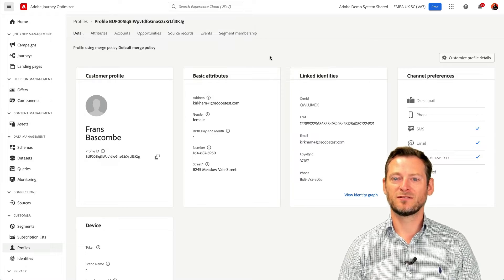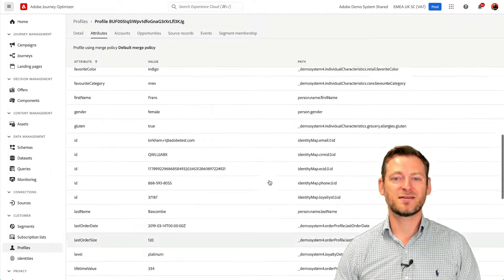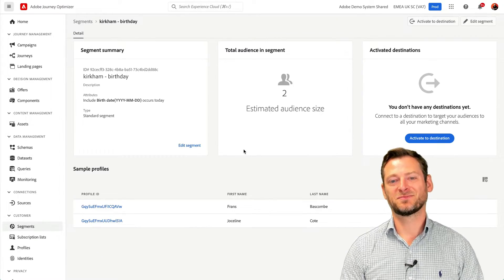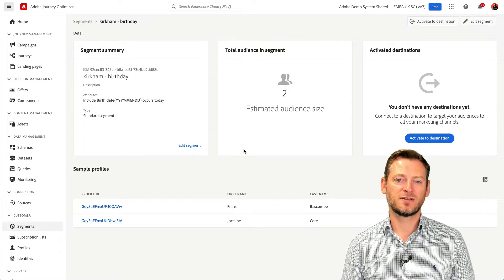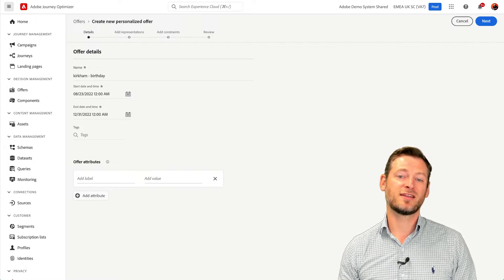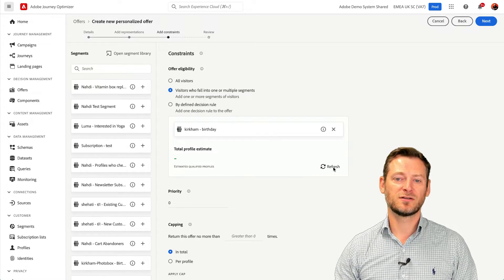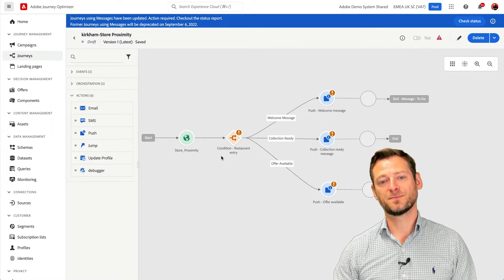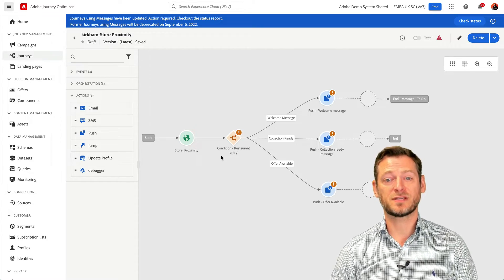Deliver real-time personalisation at scale in an omni-channel world using Adobe Journey Optimizer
Learn how with Adobe Journey Optimizer, you'll be able to use a true omni-channel customer profile in real-time to design and deliver 1-1 personalized offers and experiences at scale, using a single platform.